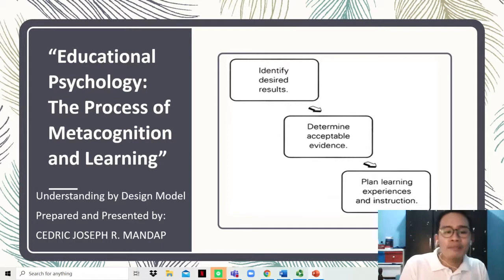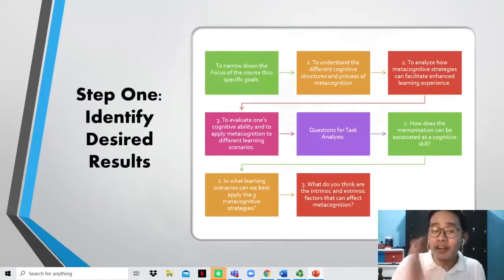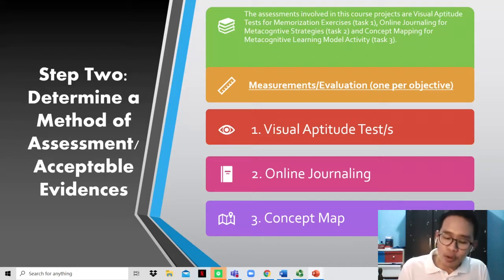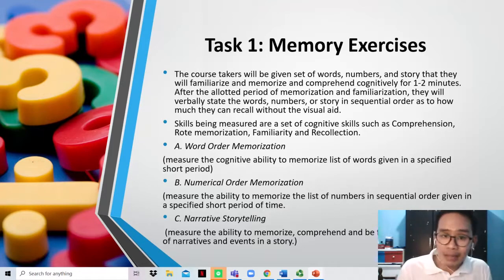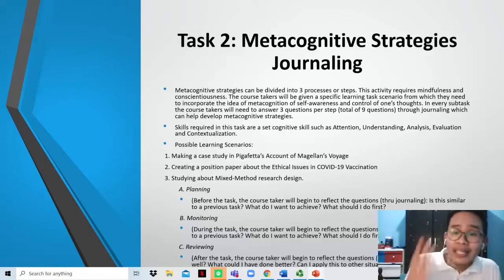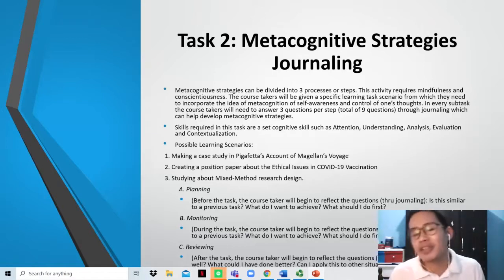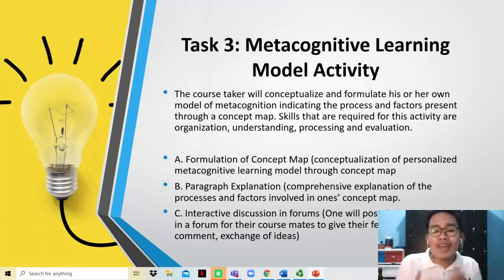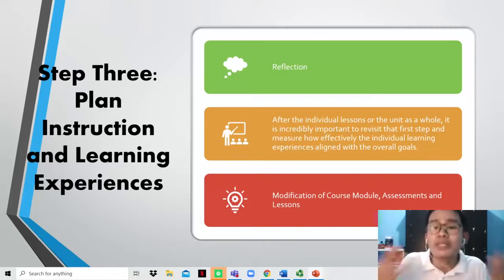Course Project Design using Understanding by Design Model I Summer Training LDT200x.MCM.edX